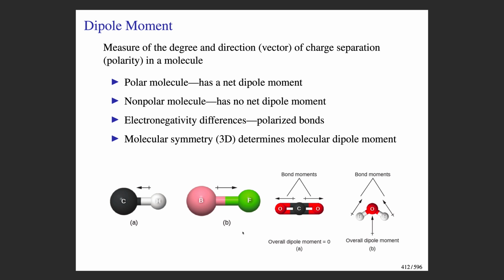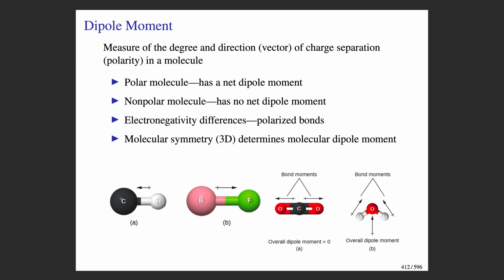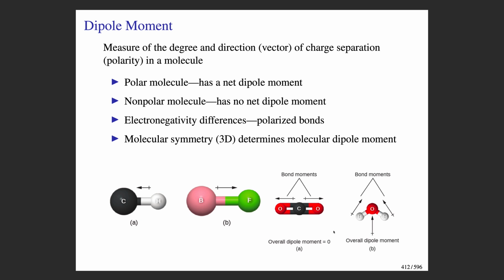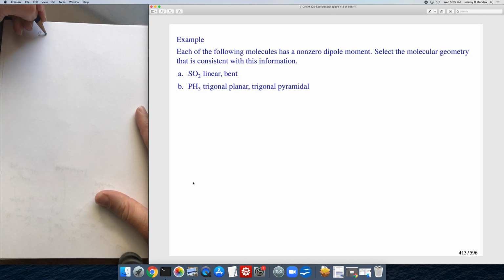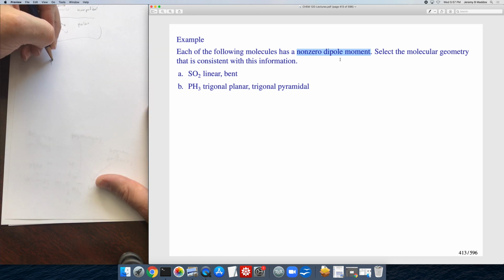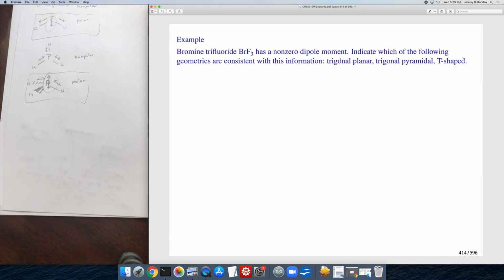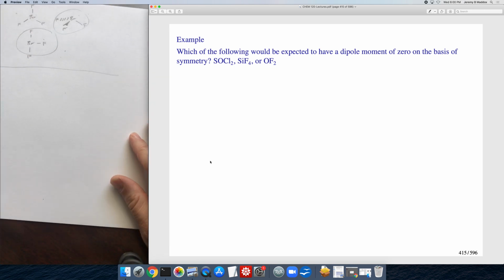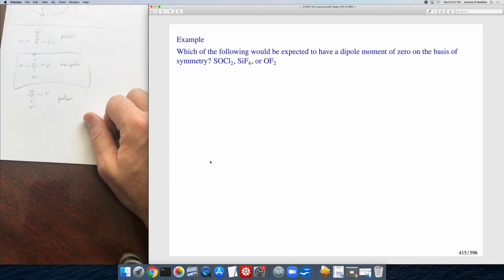CHEM 120-07h-Chemical Bonding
This video describes dipole moments and molecular polarity.